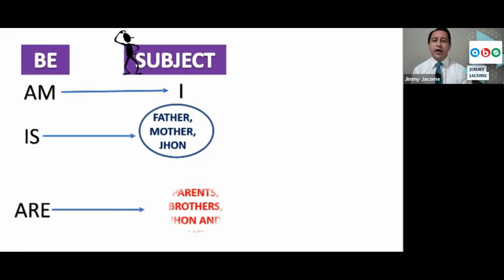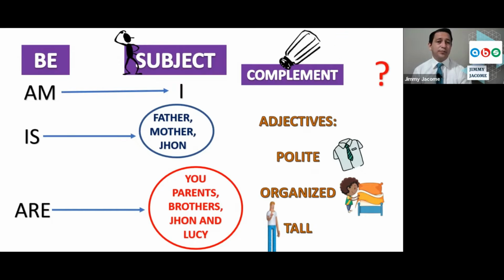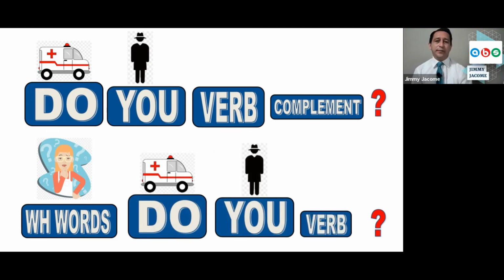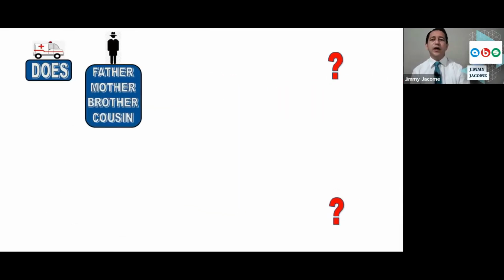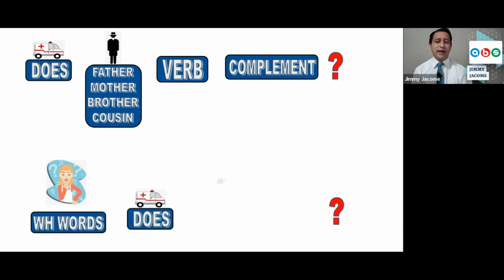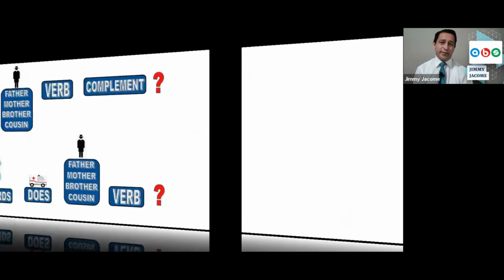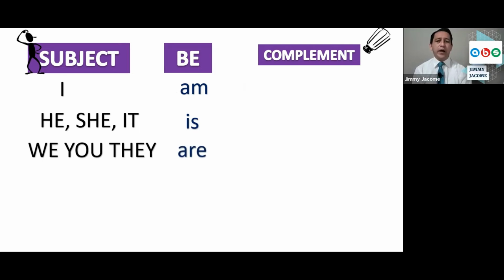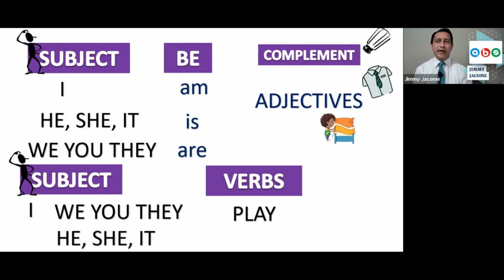REVIEW PRESENT SIMPLE M 2 W 4 CLASS 1